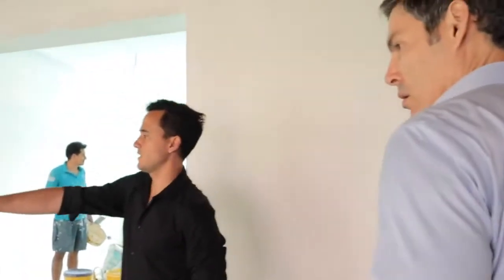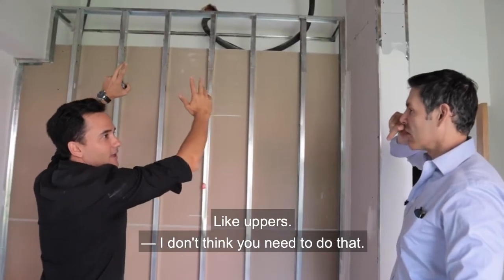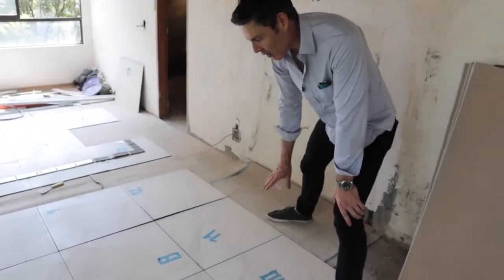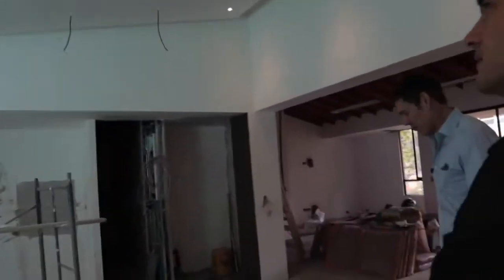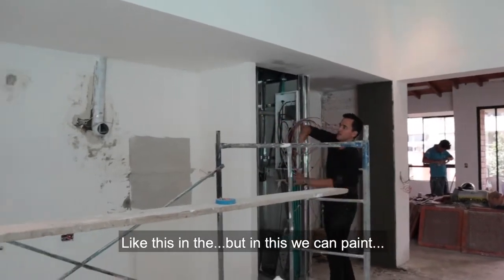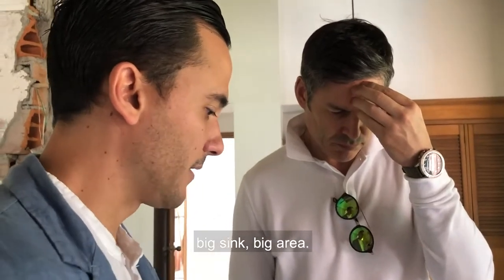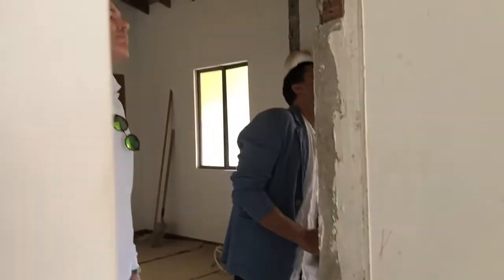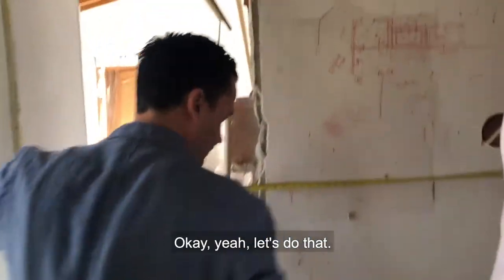Real Estate Investing Vlog #11 - You Really Want To Do This? 😆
In this episode of the real estate investing vlog YOU'RE going to discover what it's really like to manage a reno project.  And I'll share with you my secret to laying out tile.  Put on your creative hat because Joaquin (my architect) and I get stuck and we need your help!  The tile in the Art apartment project just doesn't look right and the positioning of the bathroom in the Platinum apartment project is just plain weird.

You're going to learn a lot on this episode of the real estate investing vlog.  And you'll also see it's not as easy as it looks!!

 Have you seen another Vlog as incredible as this?